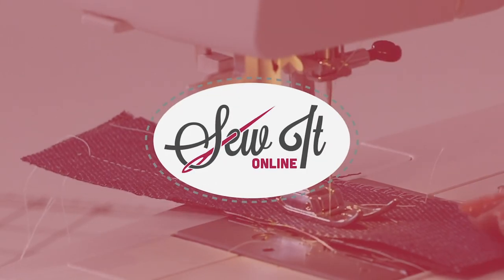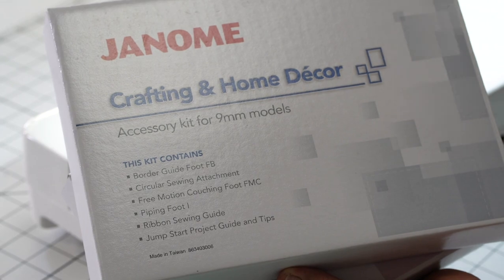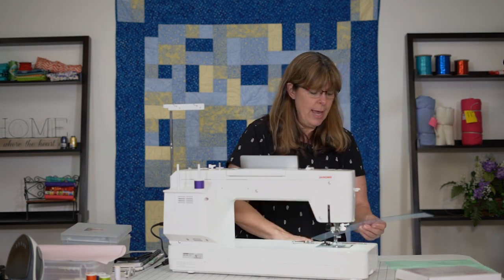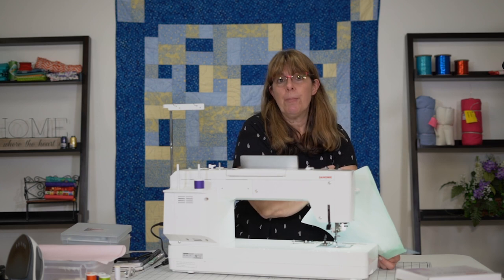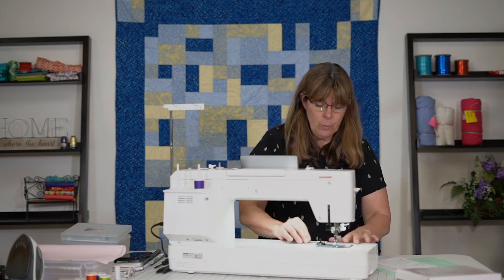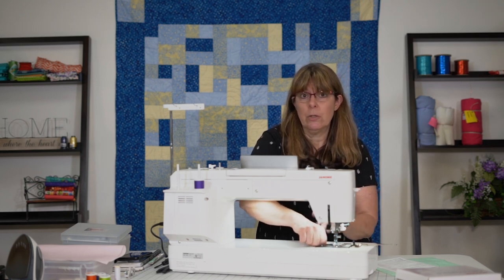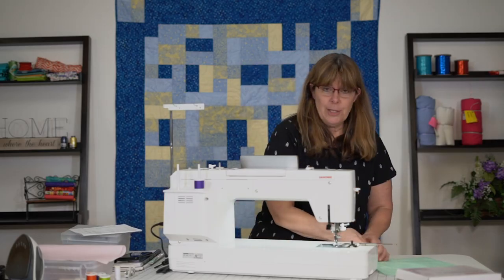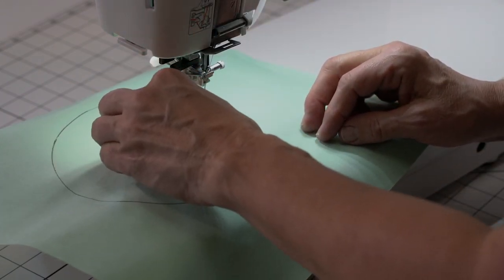Janome Continental M7- Circular Foot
Want to learn more about the Janome Continental M7? Watch as Michele demonstrates how to use the circular foot.